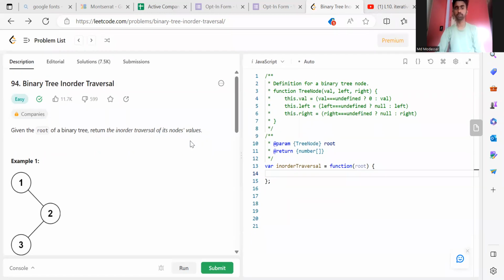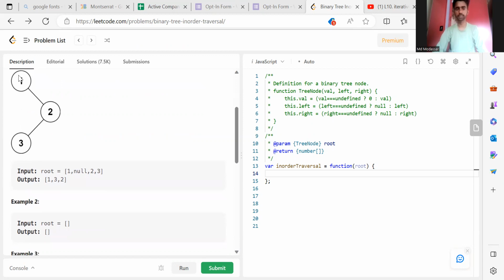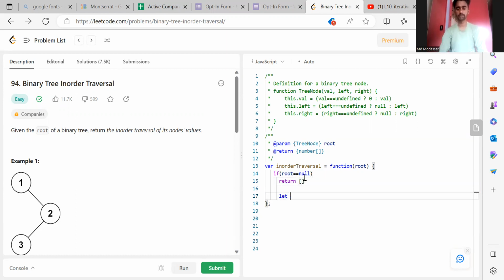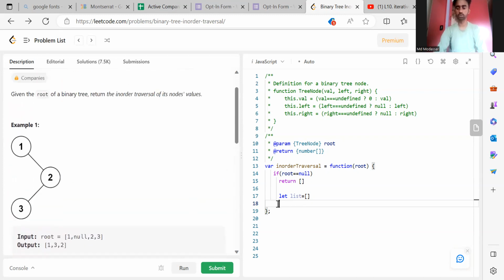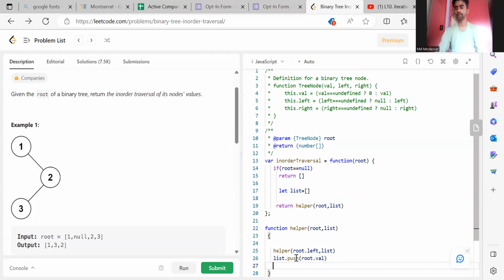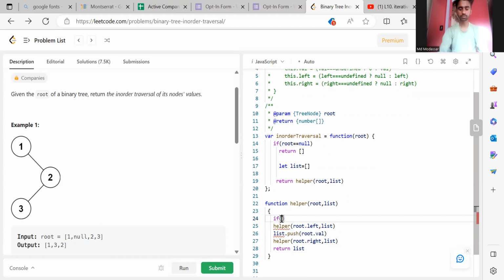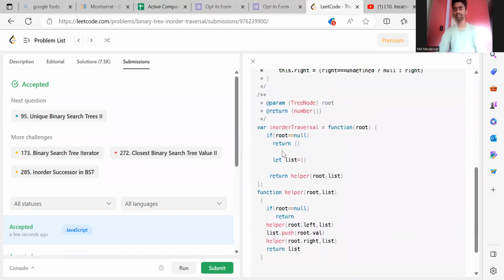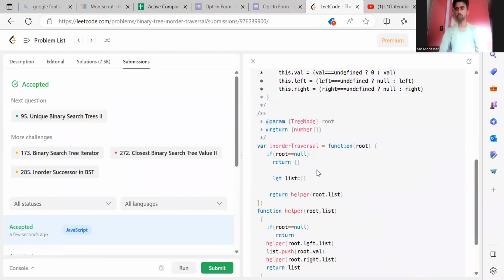94. Binary Tree Inorder Traversal | How can do Inorder Traversal | leetcode 94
94. Binary Tree Inorder Traversal

same queries
Inorder Traversal
How can do Inorder Traversal
leetcode 94
Binary Tree Inoder Traversal in javascript
Binary Tree Inorder i Traversal in java
 Binary Tree Inorder i Traversal in c++